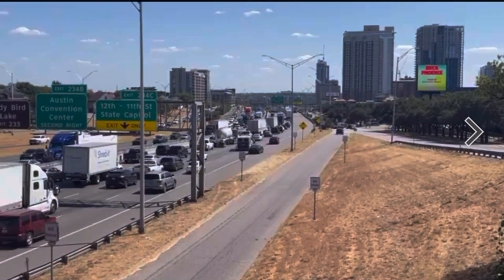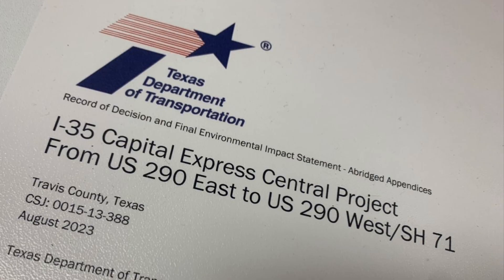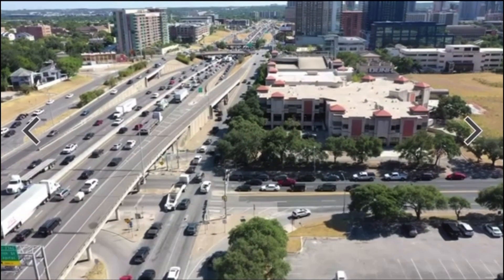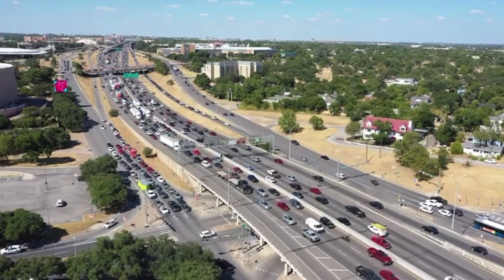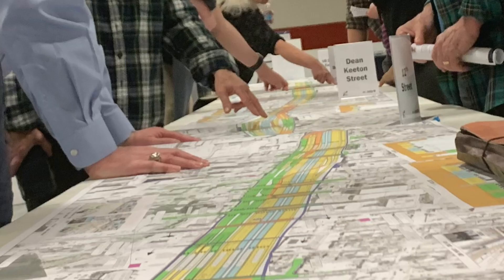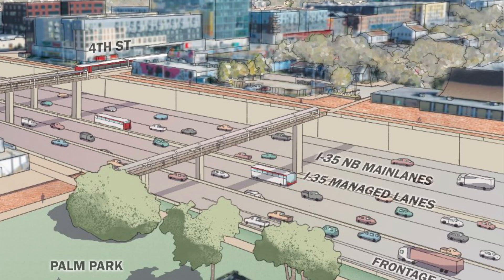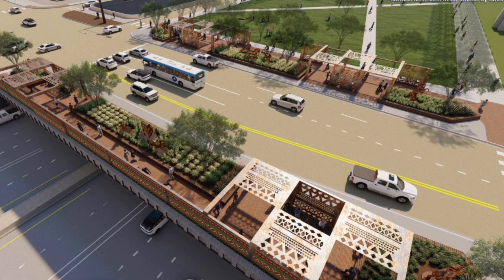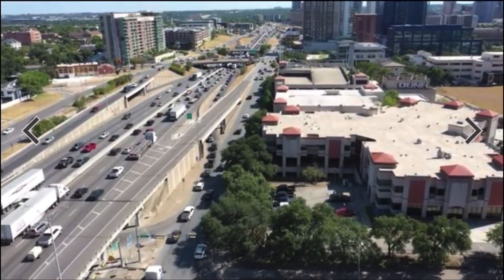I-35 Capital Express Central Project Receives Environmental Decision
Gridlock in Austin is nothing new, but a major transformation of I-35 through downtown Austin is a step closer to construction with the release of the Final Environmental Impact Statement and Record of Decision. TxDOT completed the National Environmental Policy Act process for environmental clearance.

The I-35 Capital Express Central project will enhance safety and improve mobility by adding two non-tolled high-occupancy-vehicle managed lanes in each direction along I-35 from US 290 East to SH 71/Ben White Boulevard. I-35 main lanes will be lowered and boulevard-style segments, where both
frontage roads are moved to one side of the highway, will be built through downtown. The project also includes enhanced pedestrian and bicycle paths.

TxDOT incorporated feedback from more than 18,000 community members into the design. It is a project designed with the community and for the community.